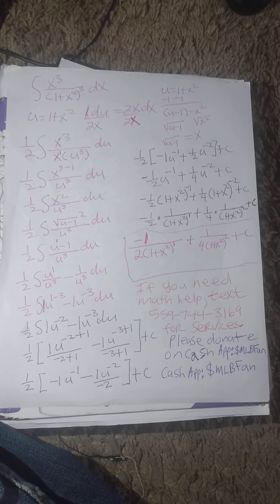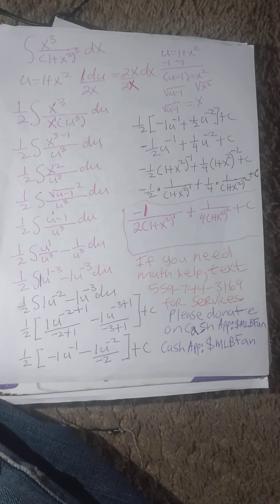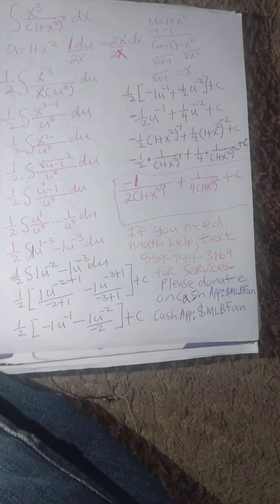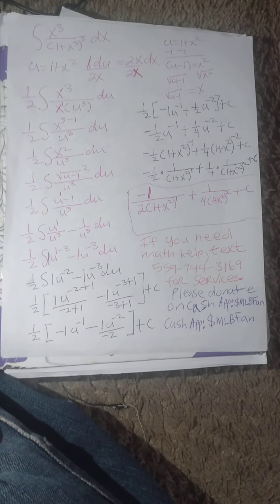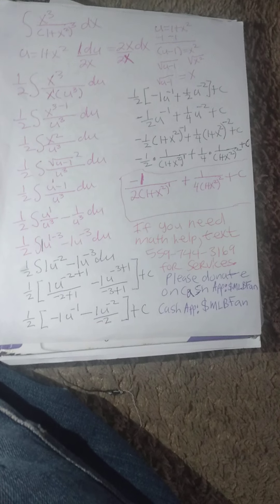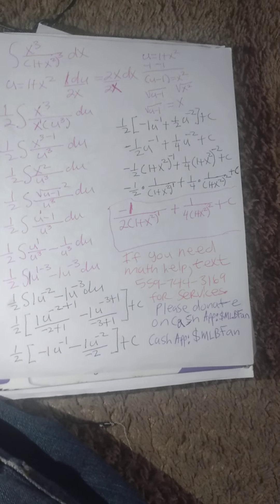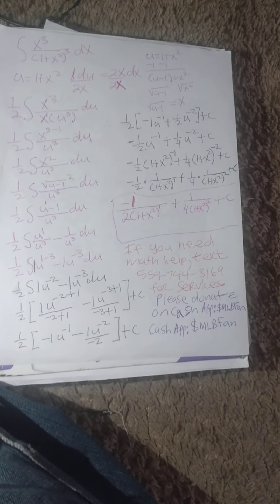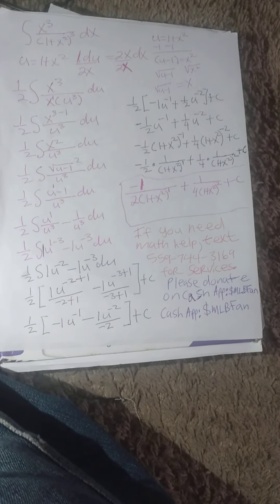🔋🏮🔥Calculus integration! Text me if you need math help @ . Donate on the Cash App!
I accept payments & donations for services. Cash App:$MLBFan

I tutor for Algebra, Algebra 2, College Algebra, Trigonometry, Pre-calc, Calculus and some other math courses. To view the whole website, please view it on a computer.